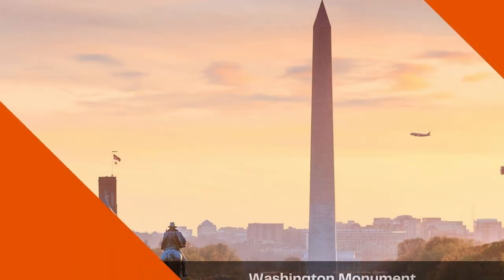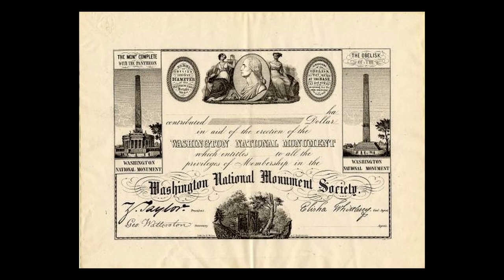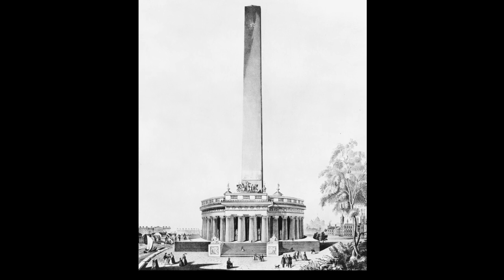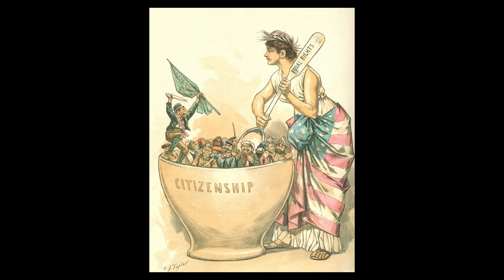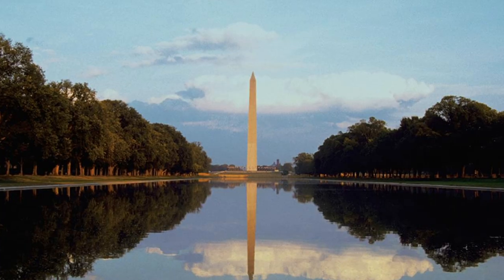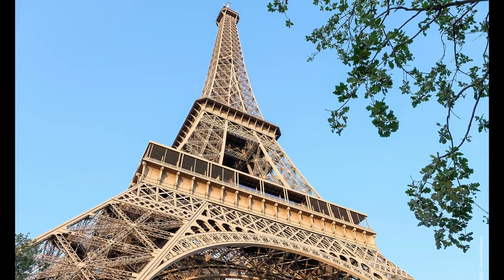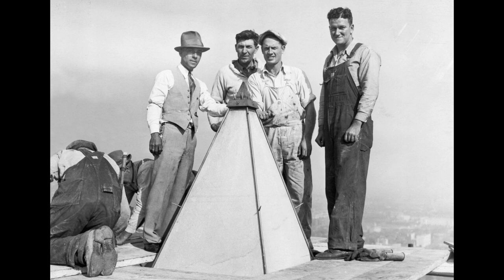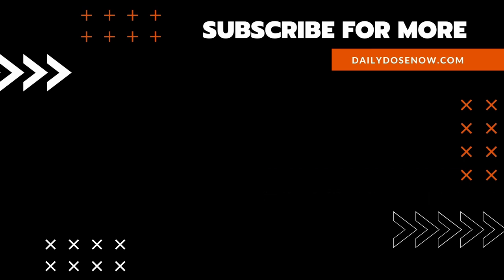Washington Monument History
The Washington Monument was first proposed while George Washington was alive, but showcasing his monumental humility and frugality, he vetoed the project. After multiple funding issues paused construction, the 555-foot-tall obelisk was completed in 1884.

The Daily Dose provides microlearning history documentaries like this one delivered to your inbox daily

Today's Daily Dose short history film covers the Washington Monument, which was erected in honor of George Washington. The filmmaker has included the original voice over script to further assist your understanding:

Today on The Daily Dose, The Washington Monument.

In 1783, after the Continental Congress voted to erect a statue in honor of George Washington in the yet-constructed permanent capital city of Washington, D.C., once the man himself became the first U.S. President, he vetoed the project due to federal debt caused by the young nation’s fight against British rule. Upon Washington’s death in 1799, however, a group known as the Washington National Monument Society raised private funds for the construction of a monument in Washington’s honor. Led by Chief Justice John Marshall, the society held a design competition, which ultimately named architect Robert Mills as the winner, based in part on his previous designs for the U.S. Treasury Building and the U.S. Patent Office.

Mills’ original design called for a temple-like structure that featured 30 stone columns and statues of the founding fathers and Revolutionary War heroes surrounding Washington astride a horse-drawn chariot and a 600-foot-tall Egyptian obelisk. Construction began in 1854, until work was halted by lack of funds when the obelisk was just 150 feet tall. That same year, an anti-Catholic, anti-immigrant group called the Know Nothings took possession of the monument after Catholic Pope Pius the 9th donated a block of stone for the project from the ancient Roman Temple of Concord, which combined with the Civil War to halt all progress on the monument until the 100th anniversary of the nation’s founding. It was then, in 1876, that President Ulysses S. Grant authorized federal funding for the project, which saw the resumption of work in 1879. A change in architectural tastes by then saw the deletion of the temple-like base and Washington’s chariot statue, while the two decade delay in construction made it impossible to match the color of the original quarried marble, resulting in a final monument with lighter colored stone at the bottom and darker stone at the top. Construction of the 555-foot monument was completed in 1884, becoming the tallest man-made structure of its time, until the Eiffel Tower was completed in 1889.

Since its opening, the Washington Monument was threatened with destruction on December 8th, 1982, when anti-nuclear weapons protester Norman Mayer parked his van at the base of the monument, claiming to have 1,000 pounds of dynamite inside. Mayer’s fanatical hoax proved to be just that, however the 10-hour standoff resulted in the evacuation of nearby buildings, while temporarily trapping tourists inside the monument. On August 23rd, 2011, the monument was badly rocked by a 5.8 magnitude earthquake centered near Mineral Virginia, causing cracks in the marble that spawned a $15 million repair project that wrapped up in 2014, making the Washington Monument an enduring symbol of the land of the free.

And there you have it, the Washington Monument, today on The Daily Dose.